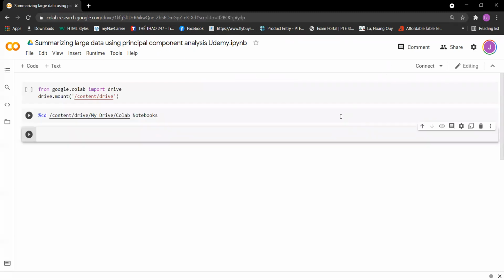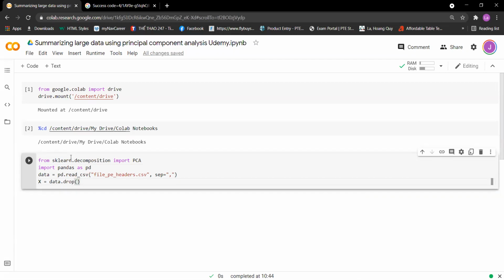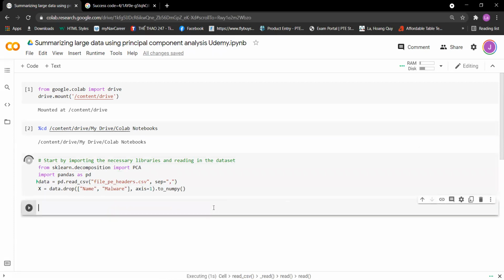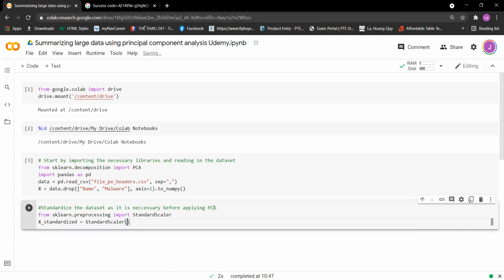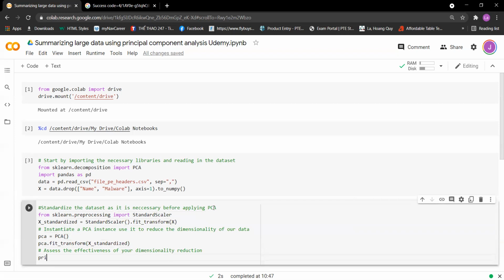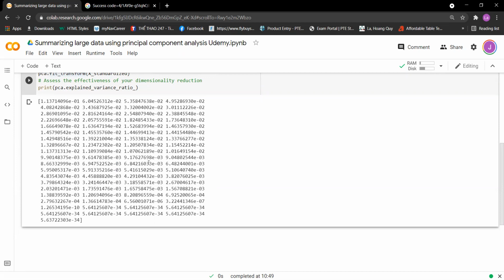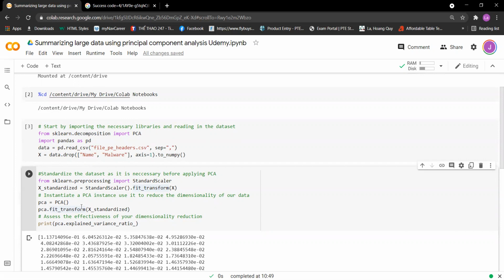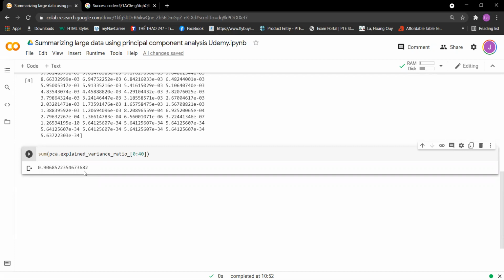Summarizing large data using principal component analysis with python [2022]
This video will show you how to summarize large data with python using PCA. This is the fifth part of the Artificial Intelligence for cyber security crash course [2022] with Python. The GitHub repo is